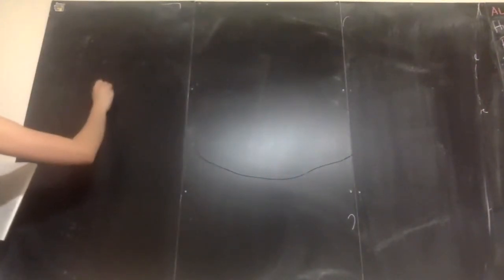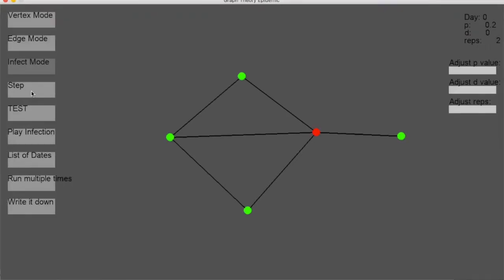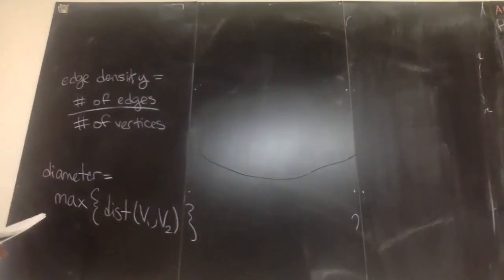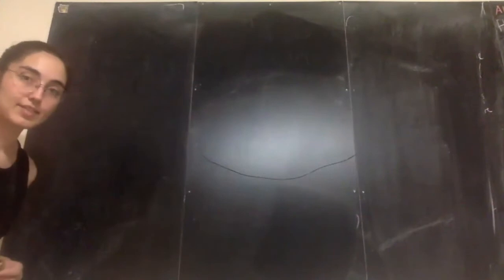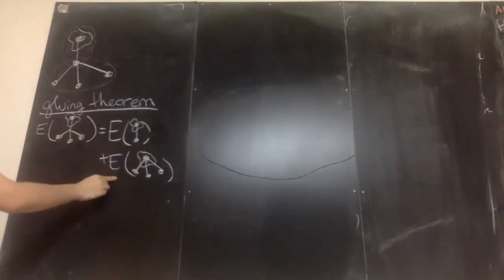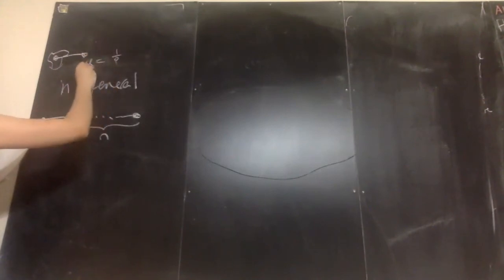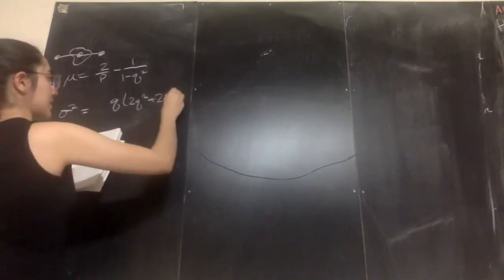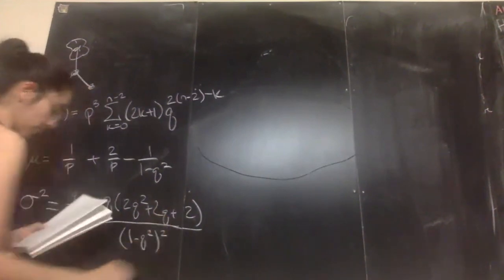Graph Infection, Jojo Brooker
My name is Jojo Brooker, and I've been working with Dr. Trent Schirmer on researching the spread of disease using the independent cascade model. We use graphs to model the spread of disease in a closed social environment.

Special thanks to collaborators David DiGioia and Mikayla Bryant, and the entirety of Dr. Schirmer's class. Also thank you to Dr. Robert Schneider for editing the video.